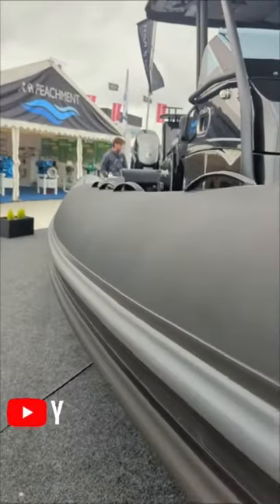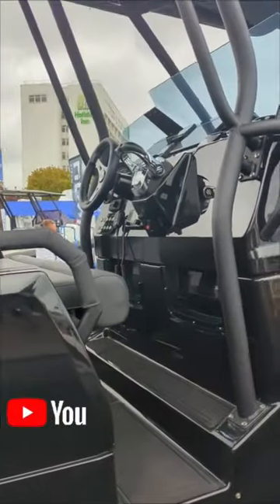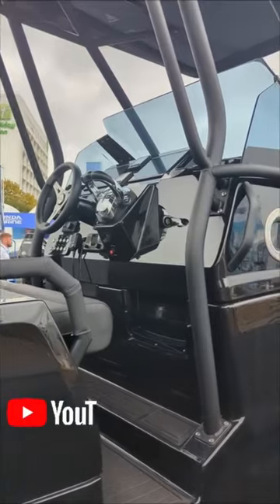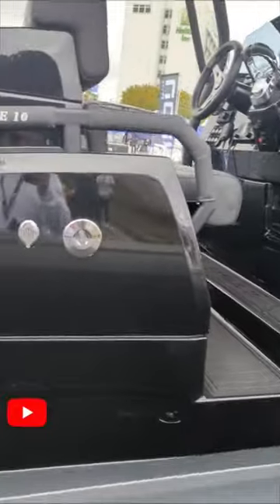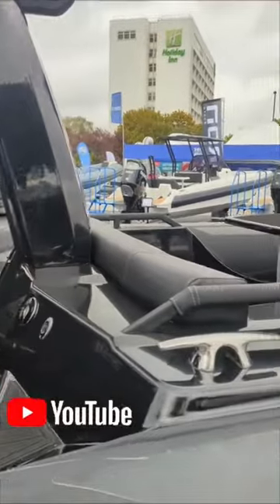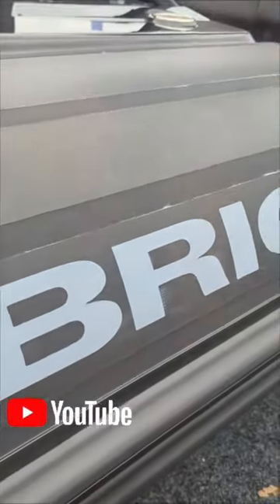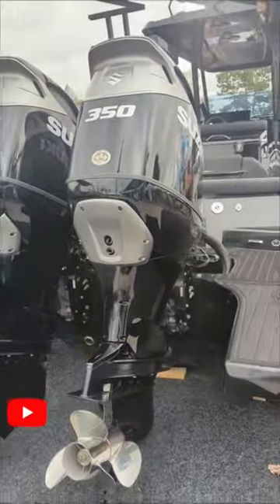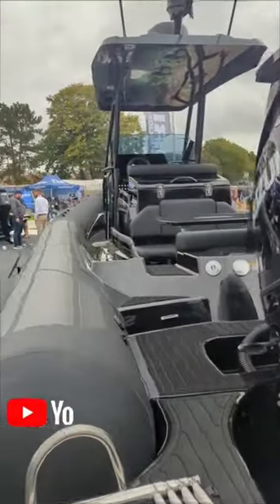BRIG Eagle 10 🛥️